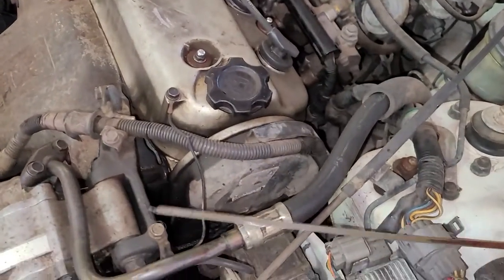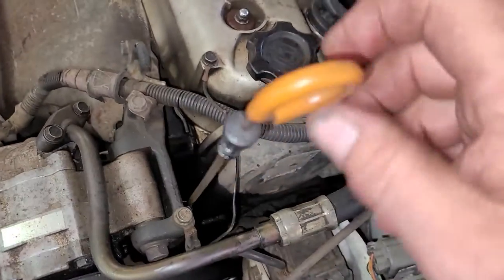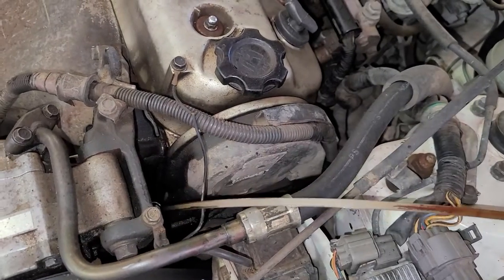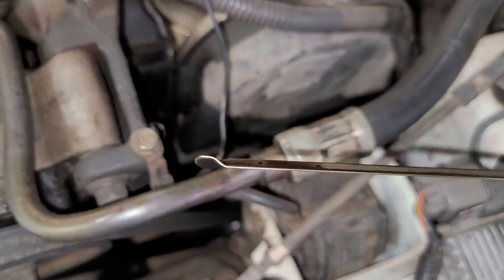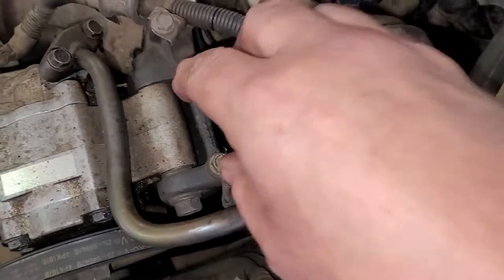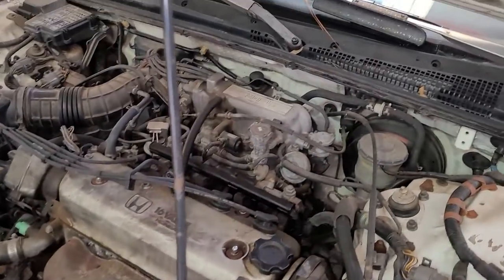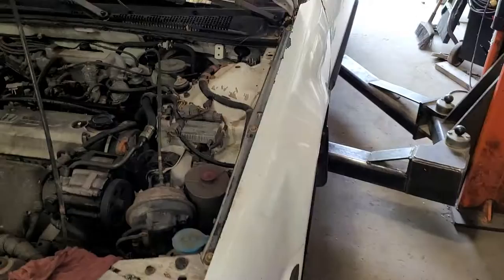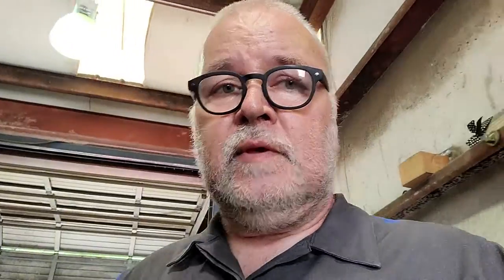Why is fresh oil soo dirty ?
You'll never have clean oil if you never change your oil . maintenance is key . service your vehicle . change your oil